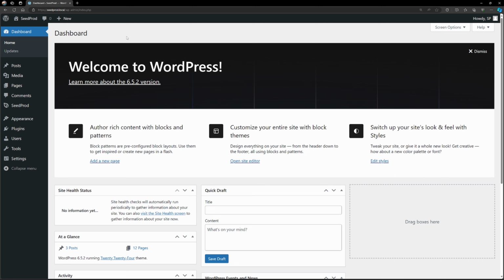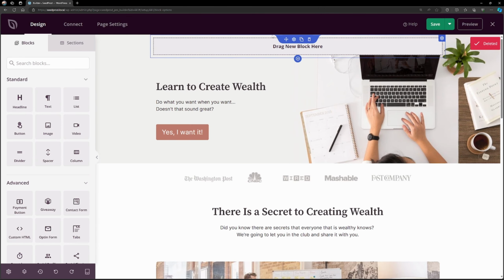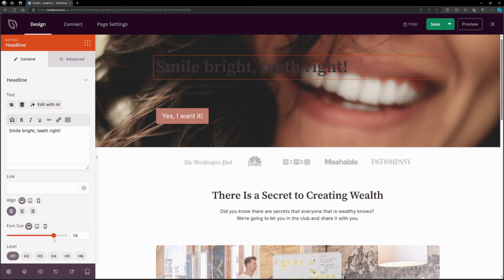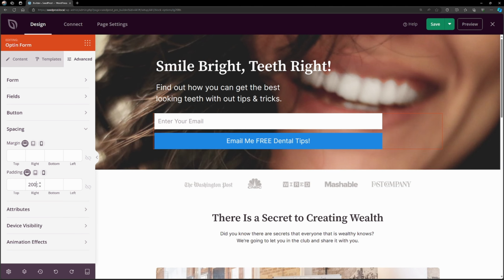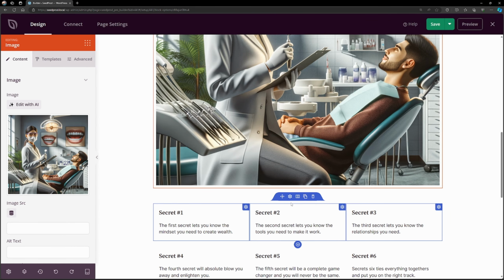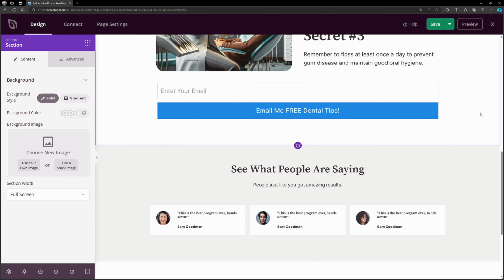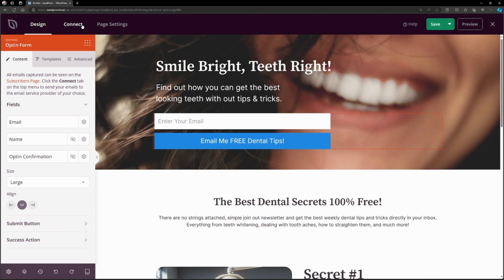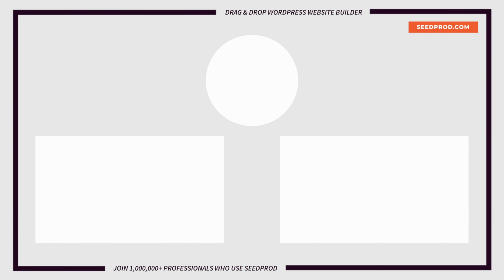Create a Dental Clinic Landing Page for Beginners (AI Assistance)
In this video, you will learn how to quickly and easily build a landing page for a dental clinic to capture email leads for your newsletter. You will learn to use SeedProd's built-in AI writing assistant and image generator. You can use these email leads to increase awareness for your brand and to bring in new clients. We will use SeedProd to build the landing page and fully customize it however you wish.

Timestamps:
00:00 - Intro
00:29 - Import theme
01:08 - Customize landing page
06:36 - Connect to email marketing service
07:01 - Preview & Publish live